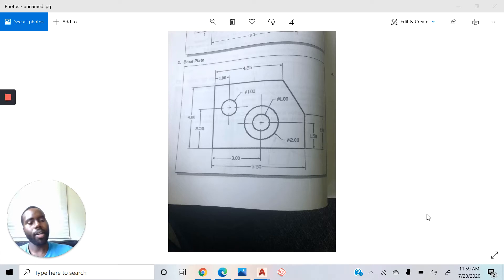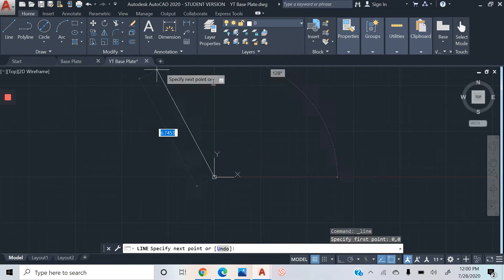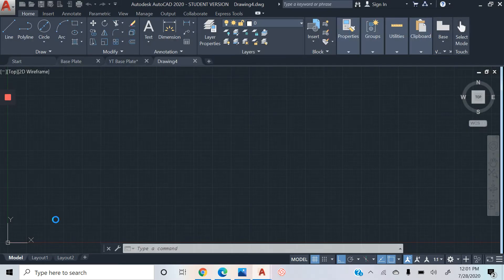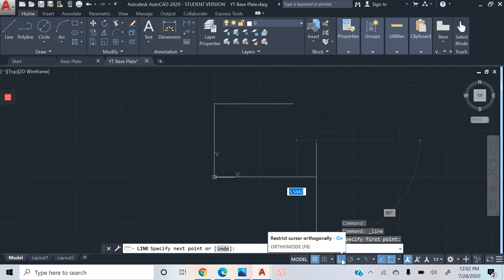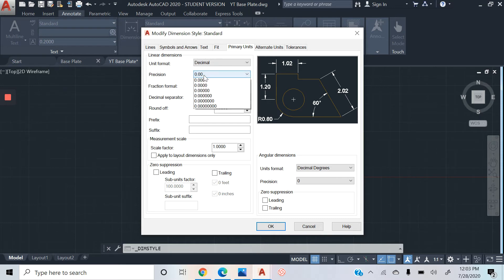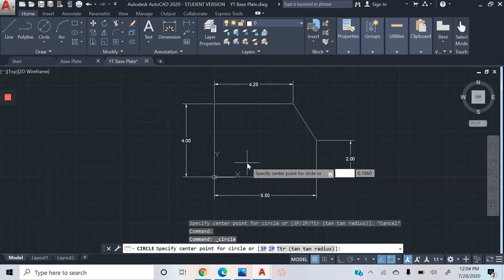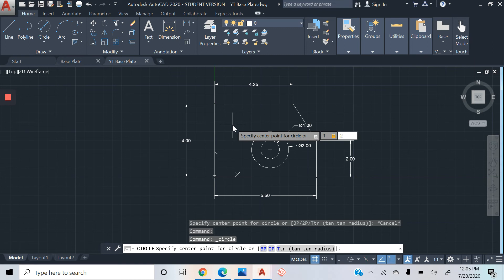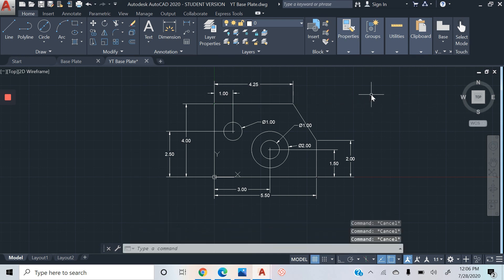AutoCAD Base Plate Chapter 1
AutoCAD 2020 Tutorial First Level 2D Fundamentals